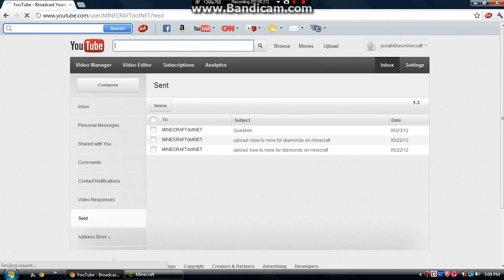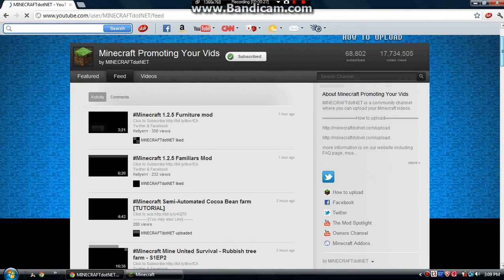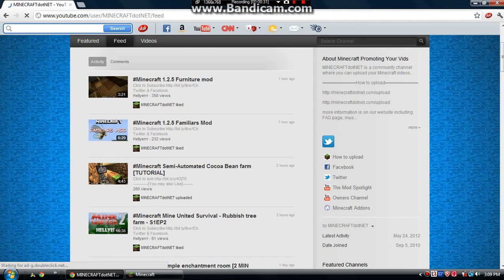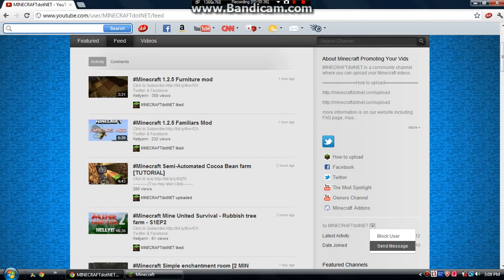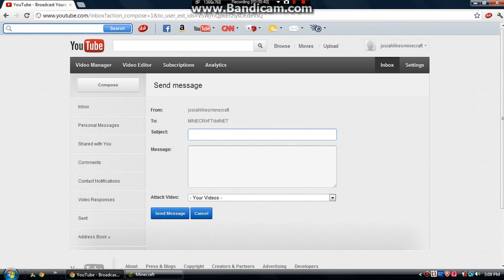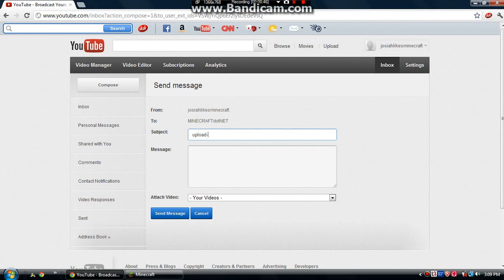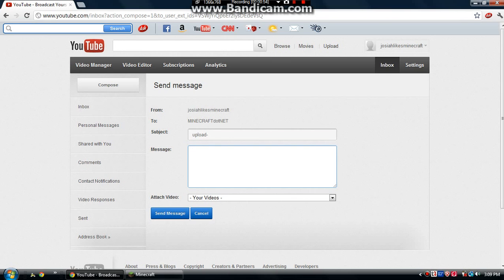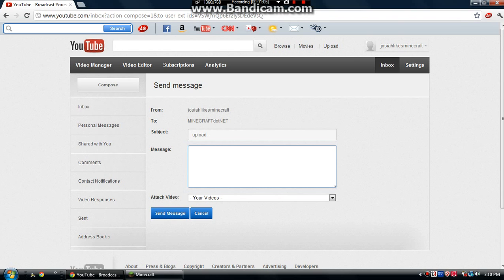How to upload your videos to minecraftdotnet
This shows you how to upload your videos to minecraftdotnet.